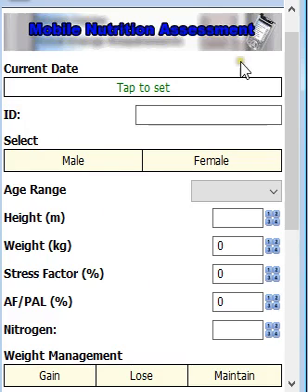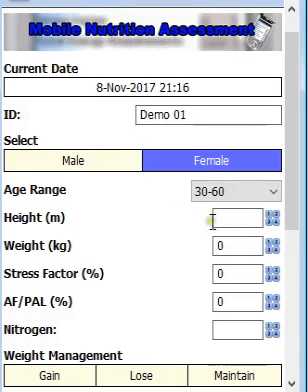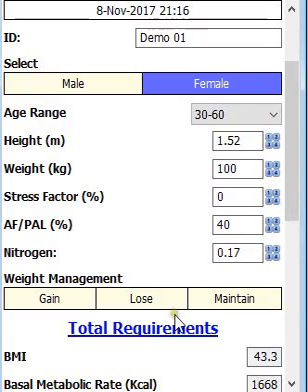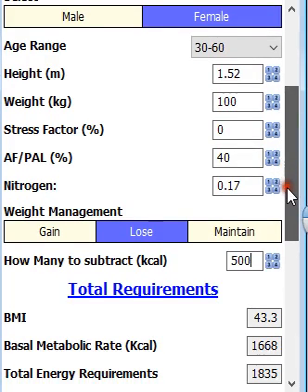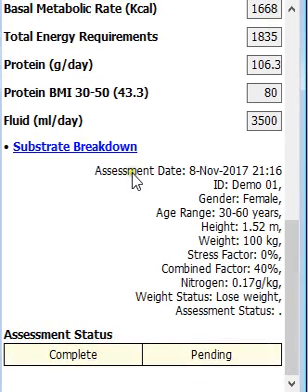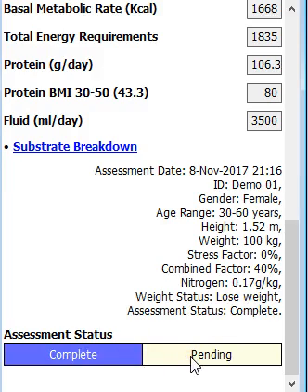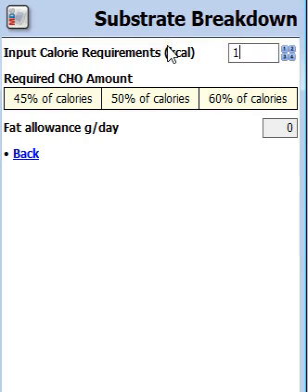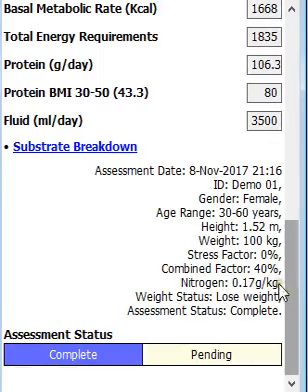Henry 1 3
Modules created in MDS to run on iPhone and iPAD and Samsung Devices.